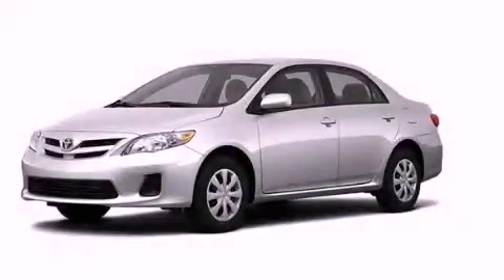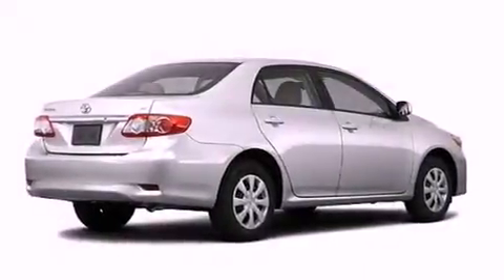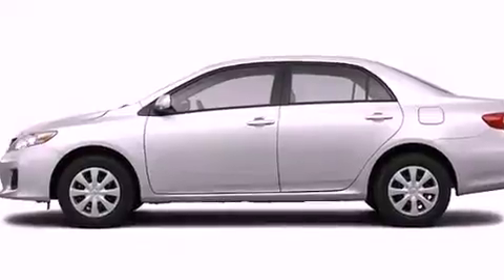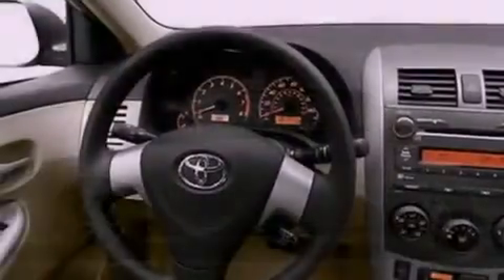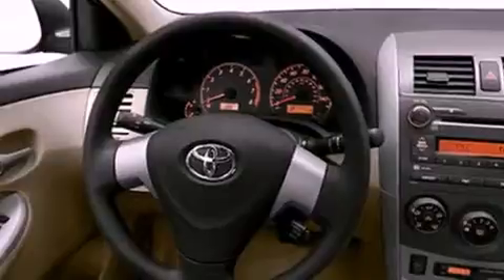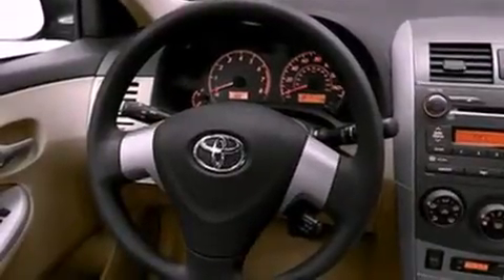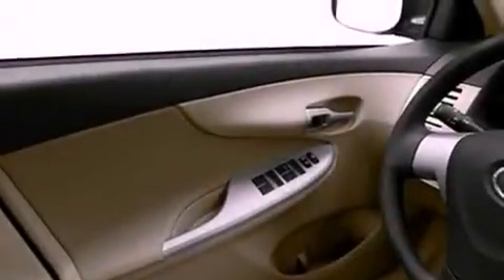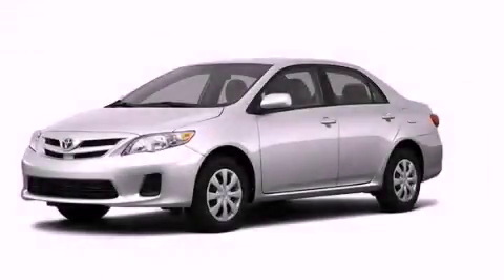2011 Toyota Corolla Bluffton SC 29910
Year : 2011
 Make : Toyota
 Model : Corolla
 Engine : 1.8L DOHC SFI 16-valve VVT-i I4 engine
 Trans . : Automatic
 Exterior : Silver

 Interior : Other